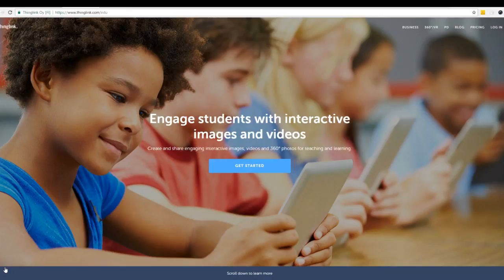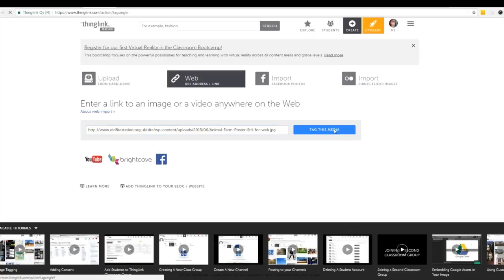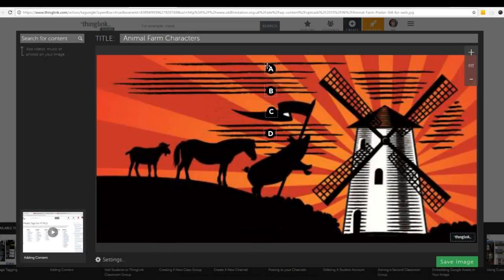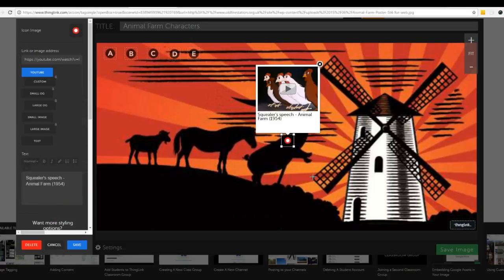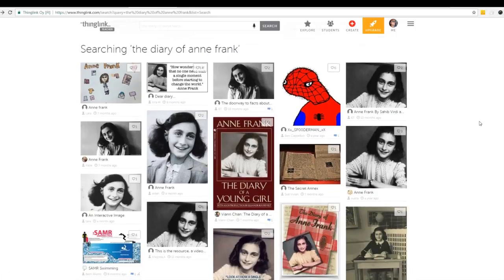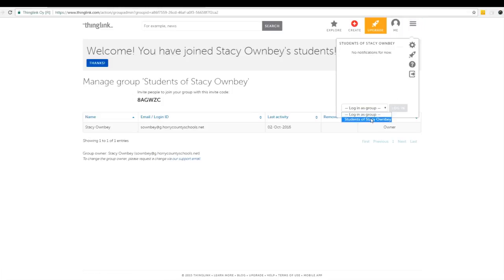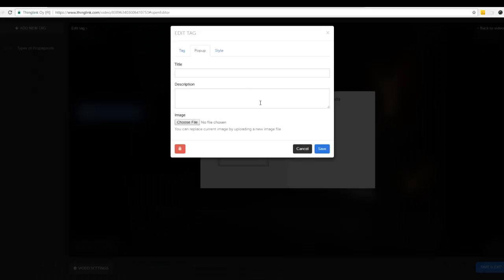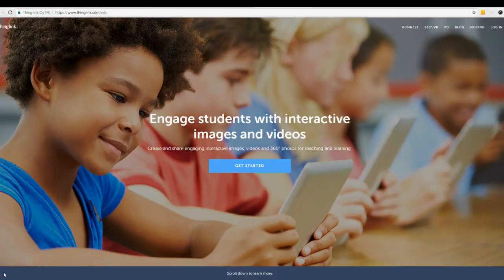Thinglink Tutorial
Thinkglink is an online tool that allows teachers and students to create interactive photos and videos. You can layer different types of media including photos, videos, weblinks, and maps on a static image to make your pictures come alive. Students can explore a topic through the tags you place within a Thinglink to explore sources on a topic, complete research, or gain background information on a unit of study. Students can use it as a portfolio or interactive report. There are so many uses for Thinglink in the classroom and beyond. It's a great way to make a visual come to life and engage students in learning.